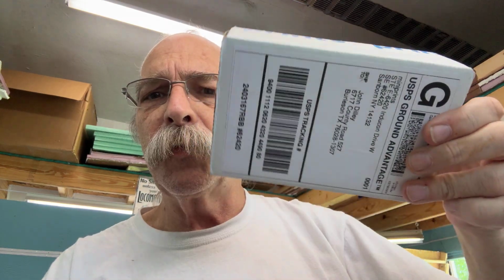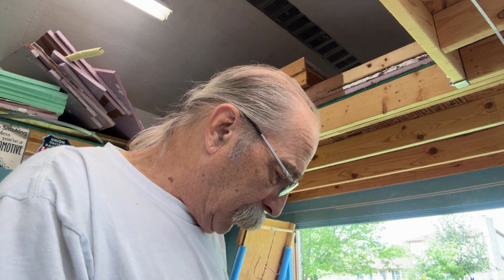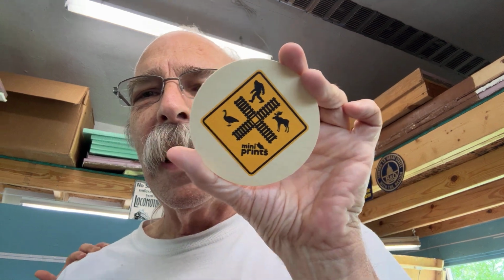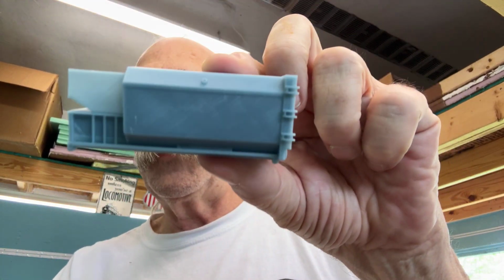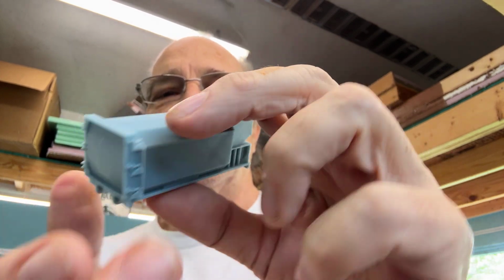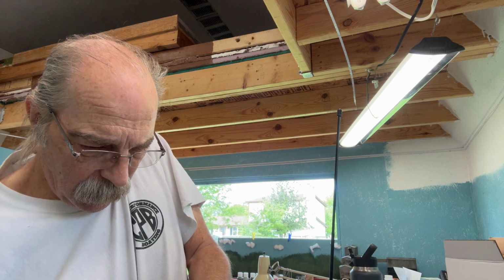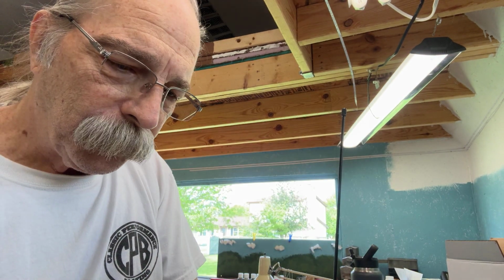miniprints 3000toys mailcall grandparails